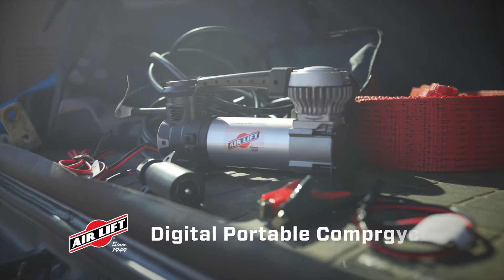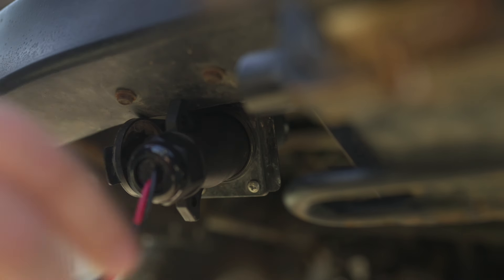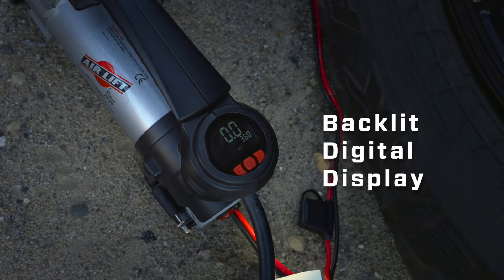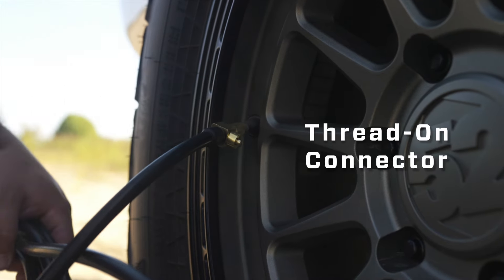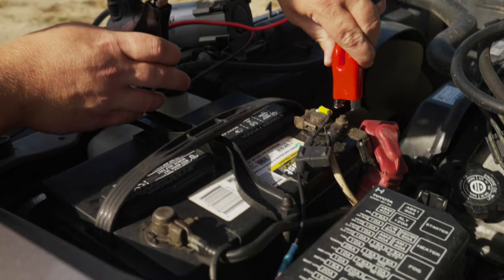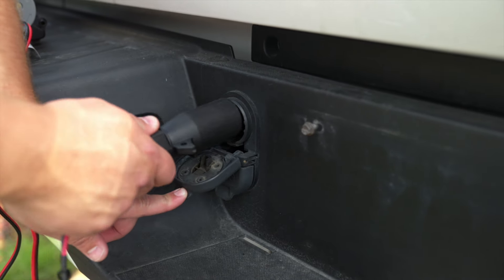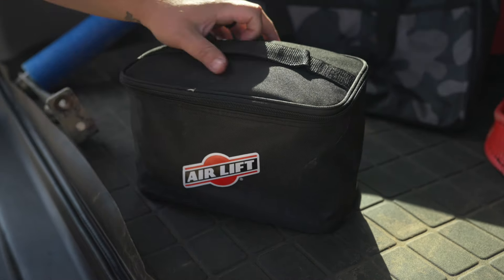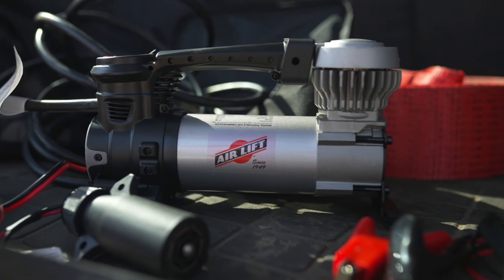Air Lift Digital Portable Compressor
Quick, accurate, and easy inflation. Air Lift’s new Portable Compressor features a digital gauge and two connection options. No matter where you are, inflate and deflate your air springs or tires.
NEW: No more looking for air compressors or wondering how you’ll deflate your air springs! With the Air Lift Digital Portable Compressor, you can inflate or deflate air springs or tires and connect them to the vehicle’s battery or 7-way trailer plug.
Easier connections and a reliable system with everything you need? That’s what you can expect with the Air Lift Digital Portable Compressor.
NOW AVAILABLE: Air Lift’s Digital Portable Compressor is an excellent option for those who want peace of mind and convenience. It provides a quick and easy-to-use solution whenever needed.